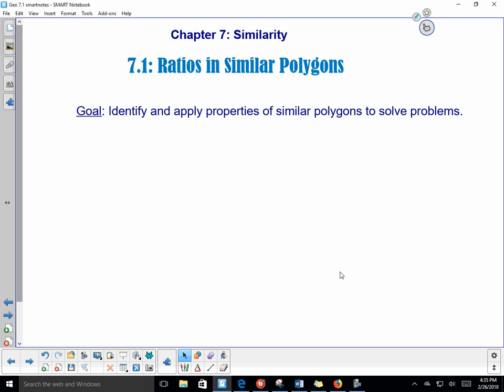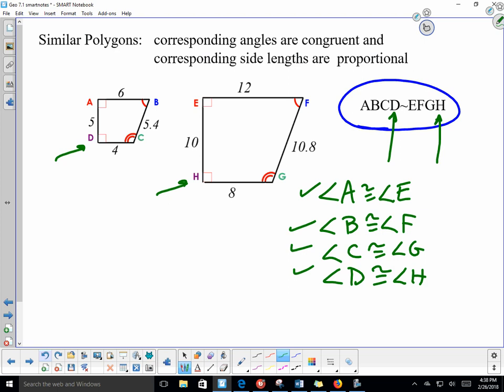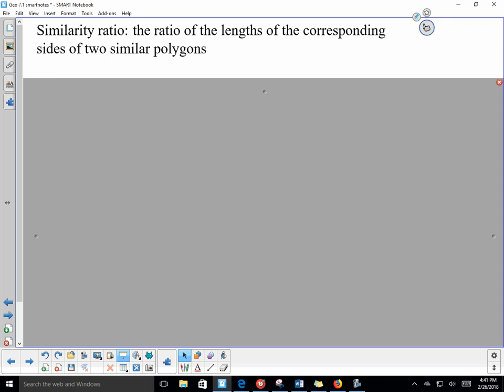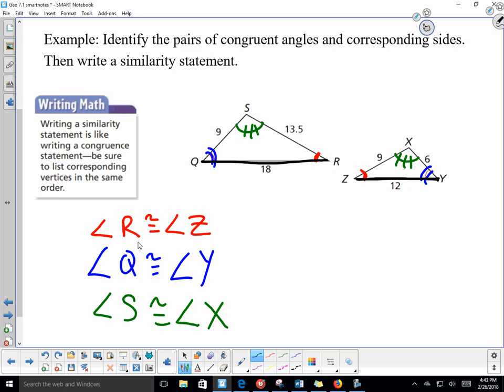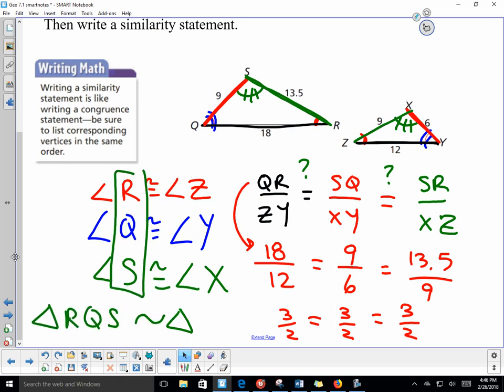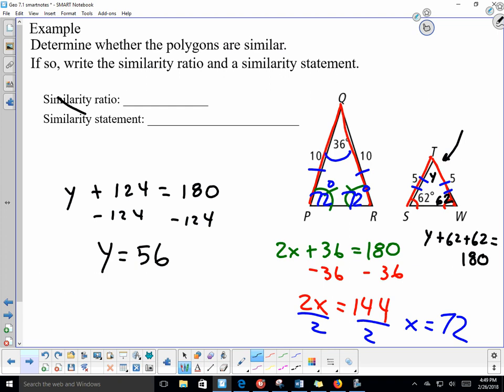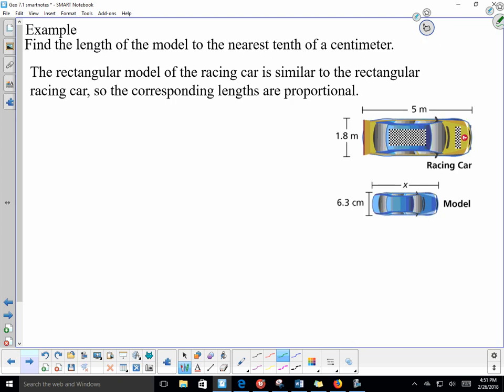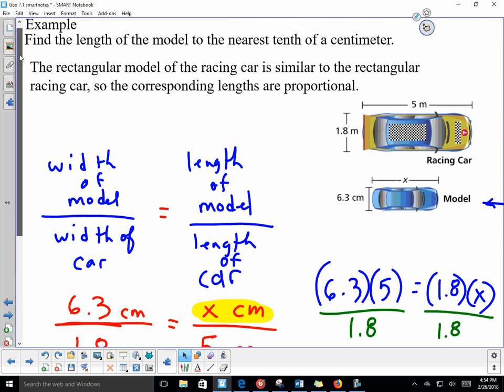7 1 Ratios in Similar Polygons